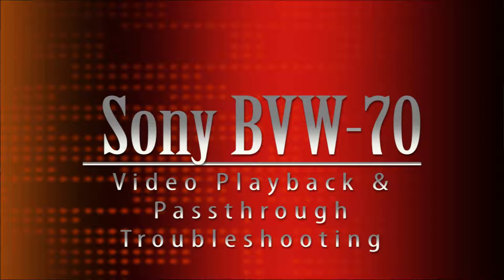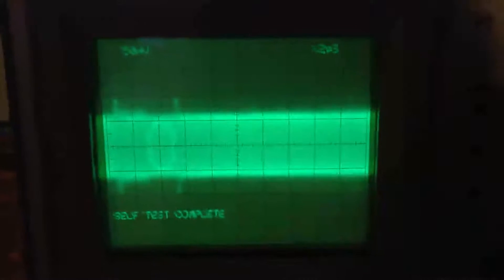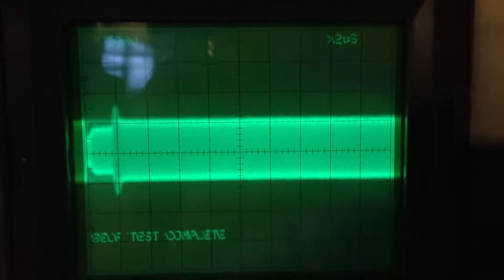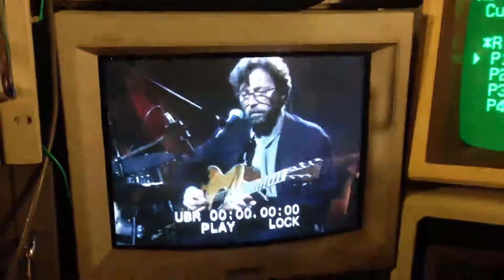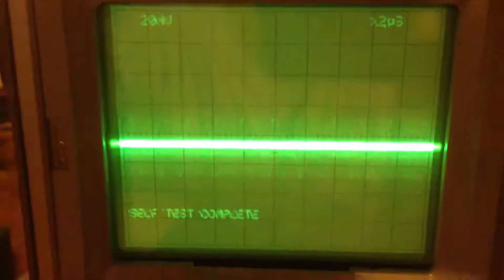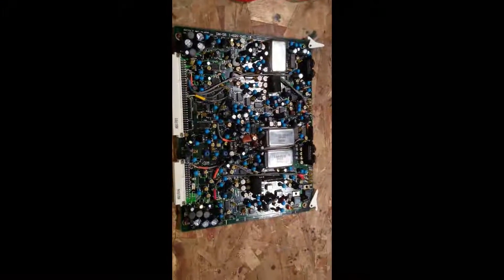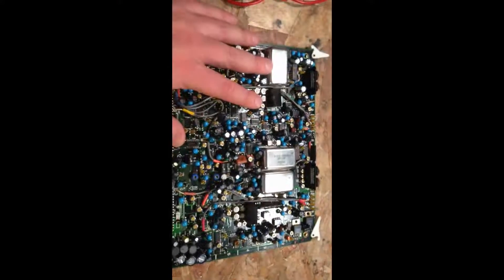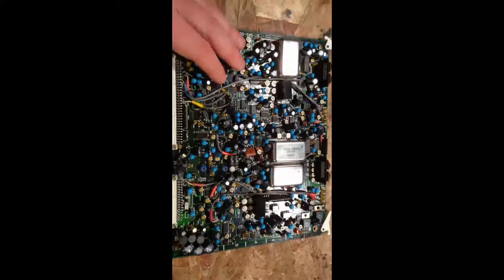Sony BVW-70 Betacam SP Troubleshooting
An Overview of the troubleshooting I am performing on a video playback
and video passthrough E-E issue on my Sony BVW-70 Betacam SP editing
recorder.